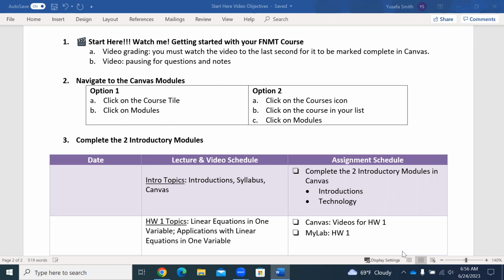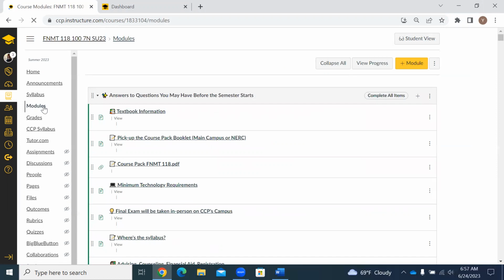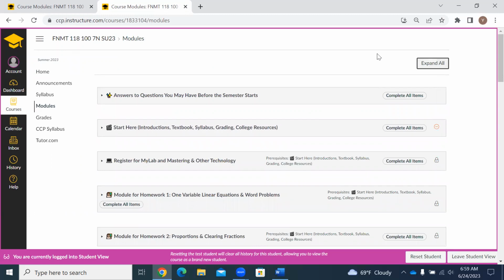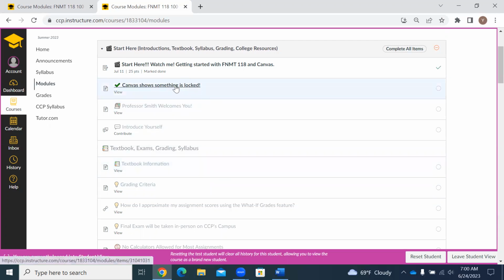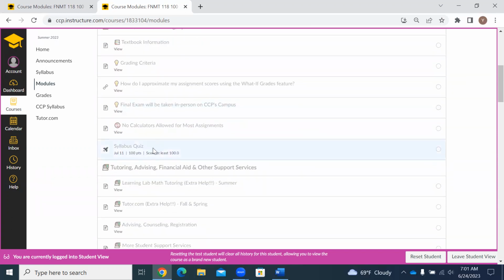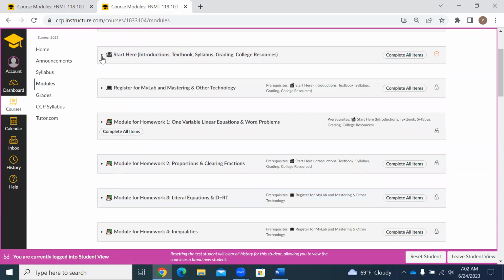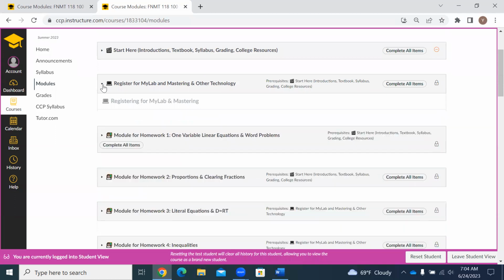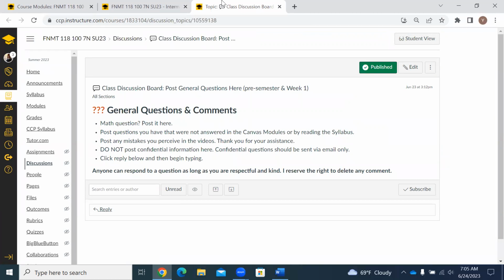🎬 Start Here!!! Getting started with MyLab and Canvas.